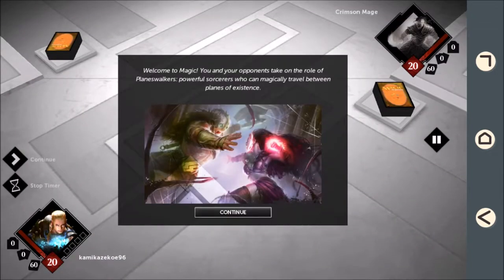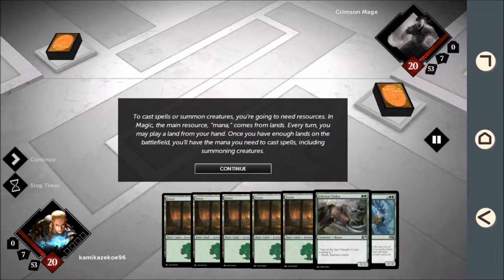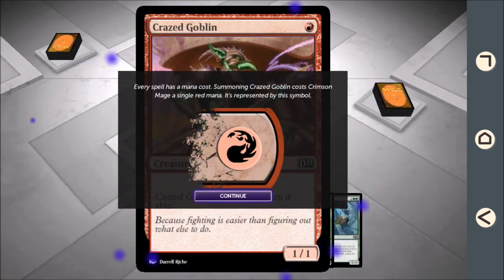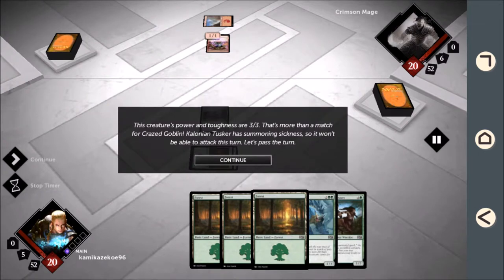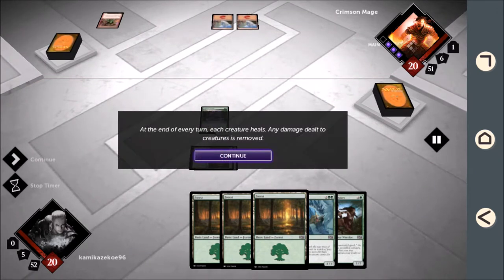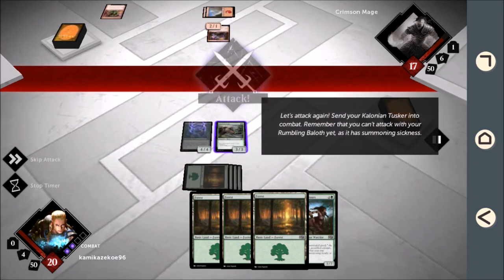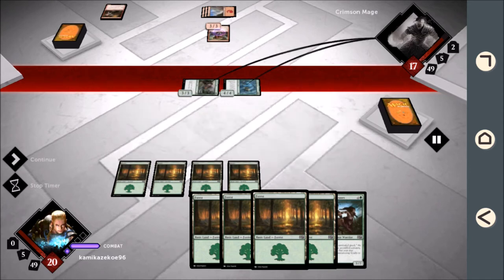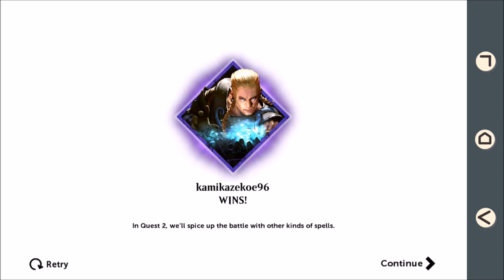Magic The Gathering Tutorial Basics start